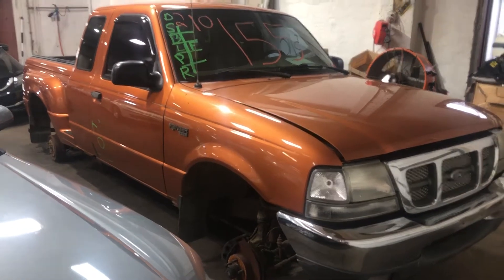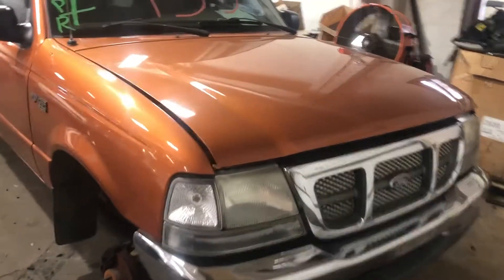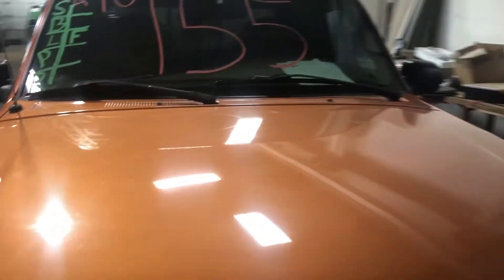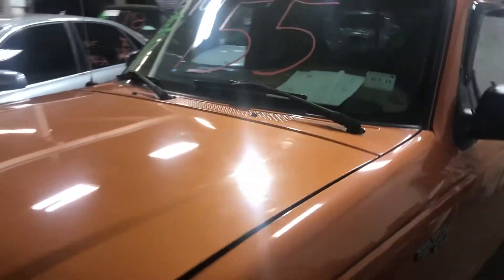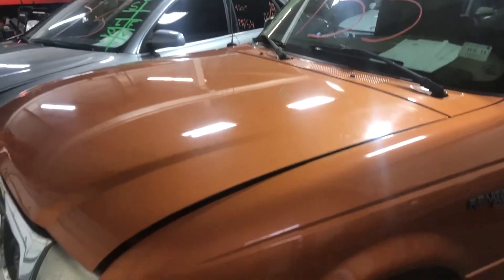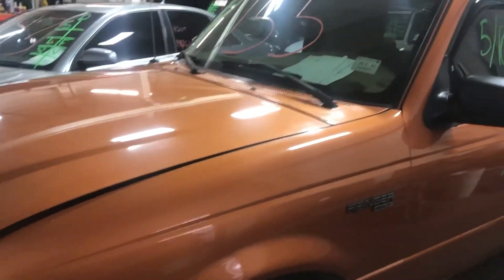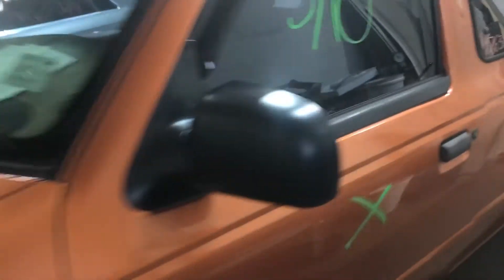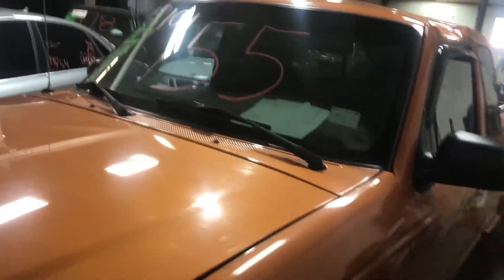Parting out a 2000 Ford Ranger parts car - 210155 - Tom's Foreign Auto Parts